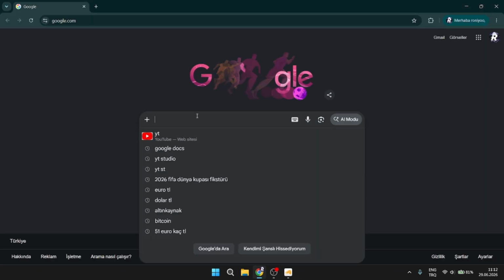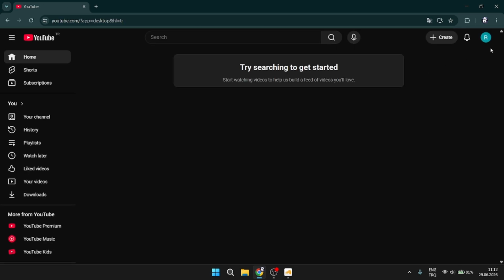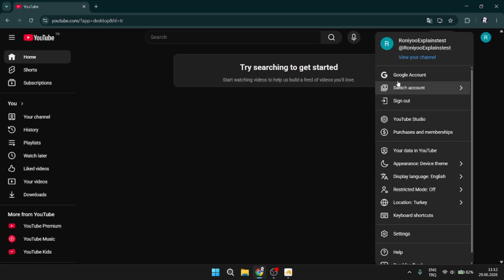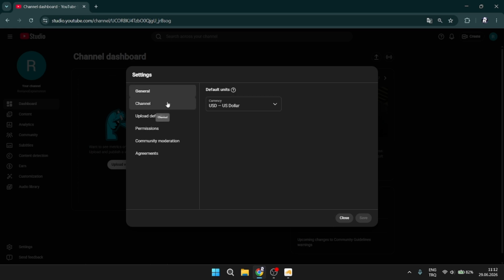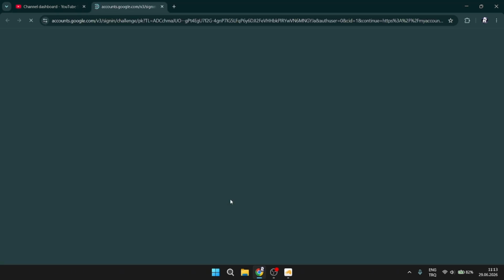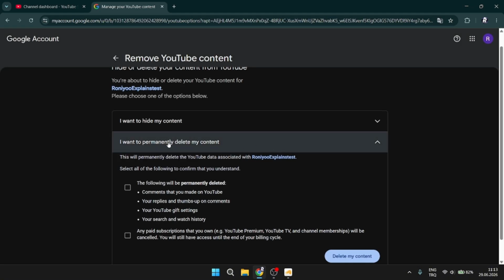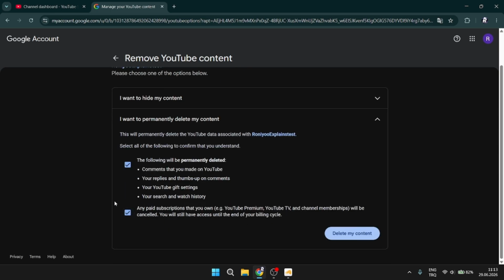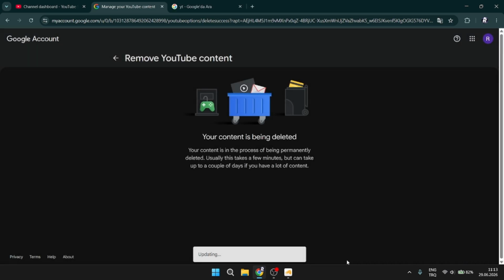How To Permanetly Delete Yotube Channel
Video Description
Ever wanted a fresh start or just want to close down an old account? In this video, I’ll show you exactly how to permanently delete your YouTube channel step-by-step.

⚠️ Important Note: Deleting your channel is permanent. It will erase your videos, comments, messages, playlists, and watch history forever. If you just want to take a break, I will also briefly show you how to hide your channel instead of deleting it!

What we will cover:

How to navigate to YouTube Studio

Finding the advanced channel settings

The difference between hiding and permanently deleting your channel

Confirming the deletion safely